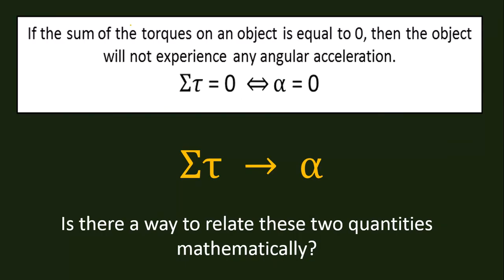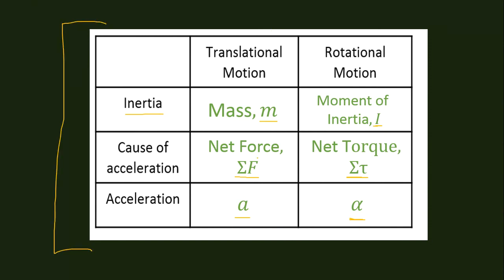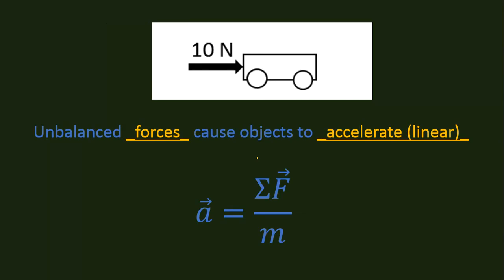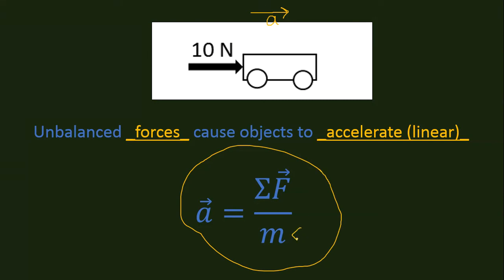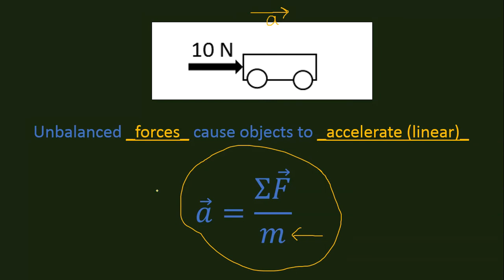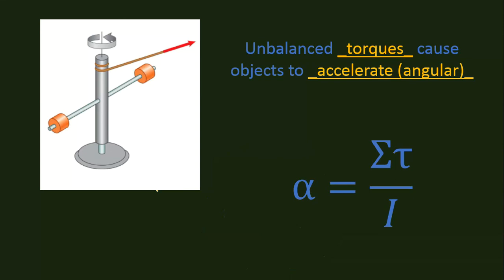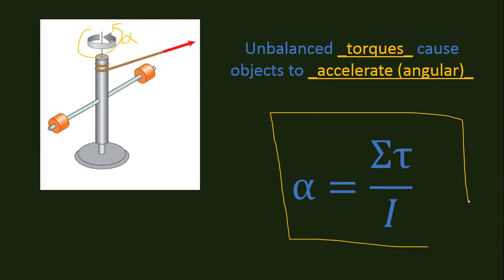U7L5 - Newton's Second Law of Rotation